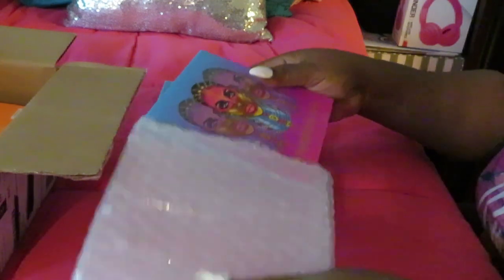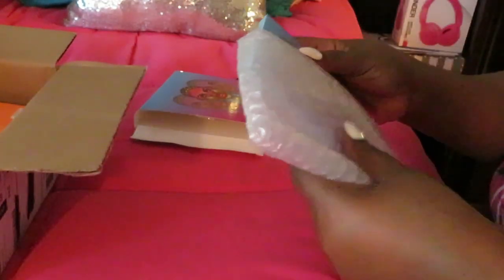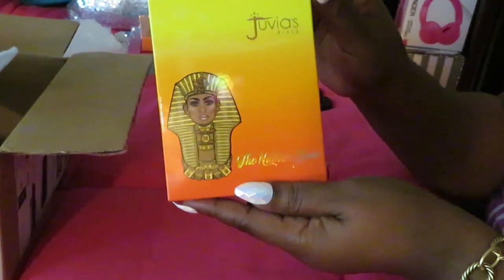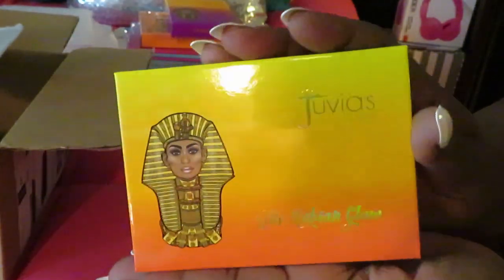Keep Emailing Me Juvia's Place | Unboxing | Arickamisha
I love the beautiful Juvia's Place colors they make me want to put on makeup. The colors are so pigmented and easy to apply.